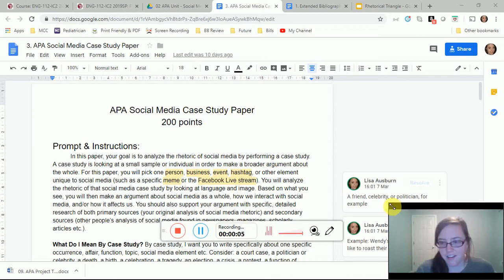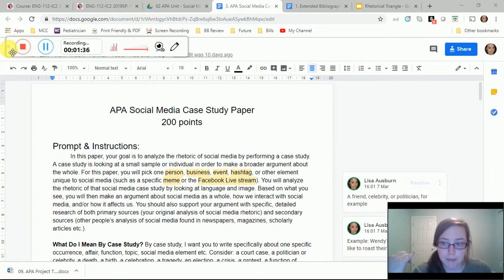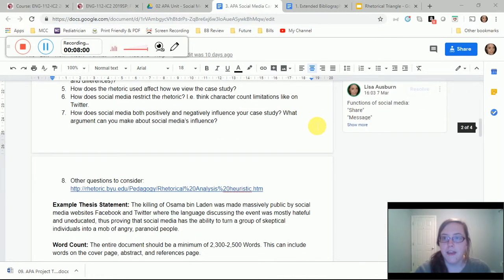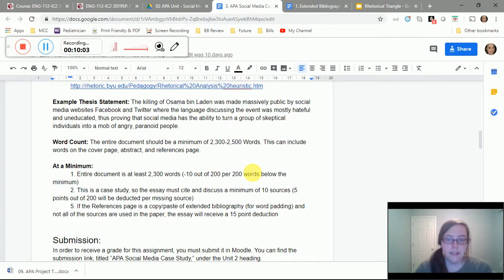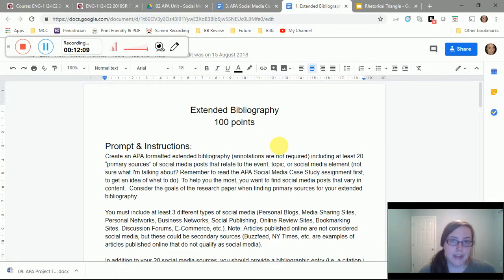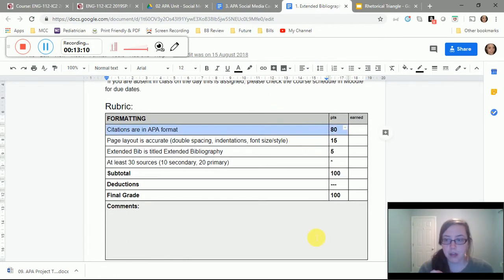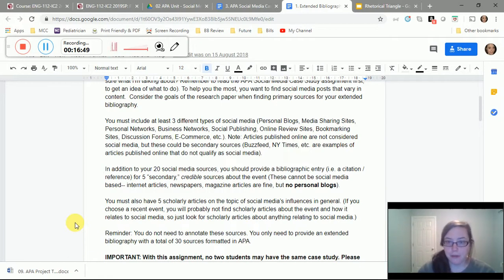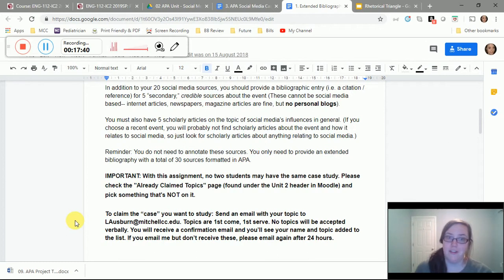Extended Bibliography Lecture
Video has been edited and the timestamps below may be off, but close.
00:00 - Video overview
01:33 - What exactly is the social media case study project (unit 2)?
10:09 - Claiming Topics
11:42 - What is the extended bibliography?
20:32 - Example of Primary vs Secondary Source for APA Project